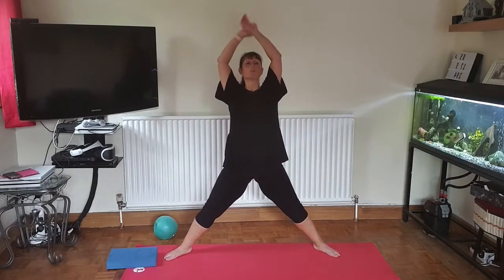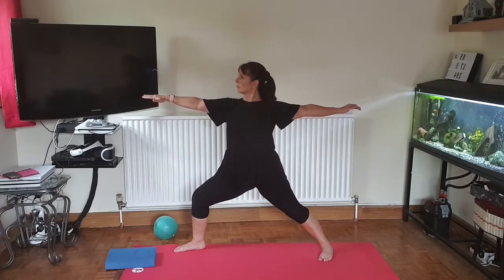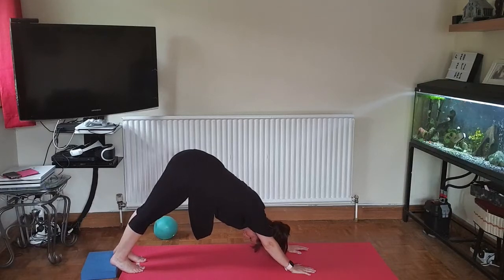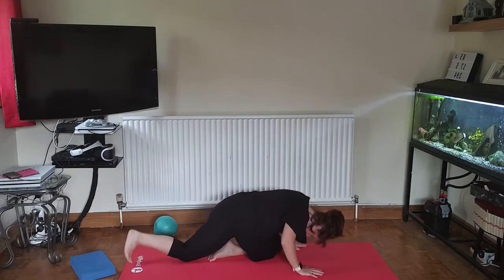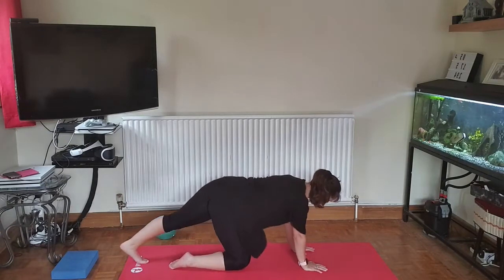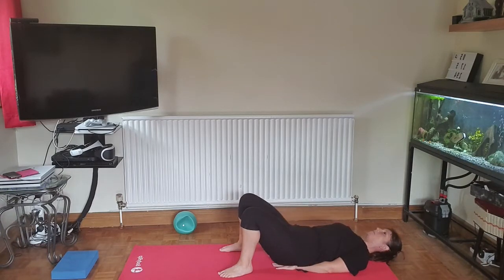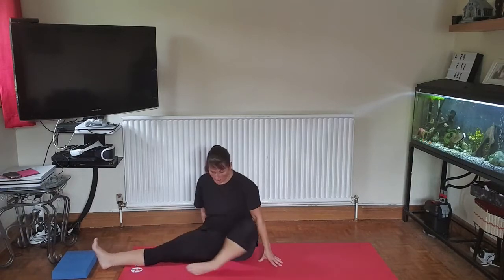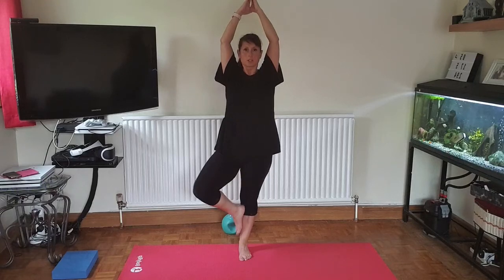Vynesa flow yoga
25 mins. Strong movements.